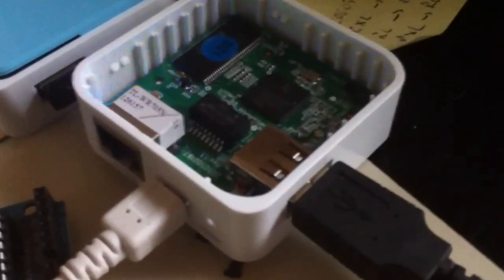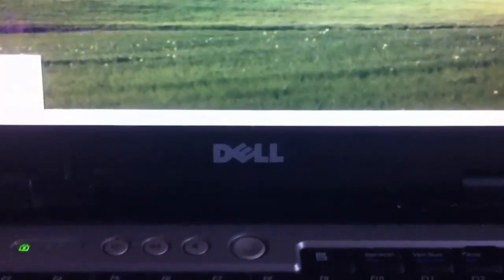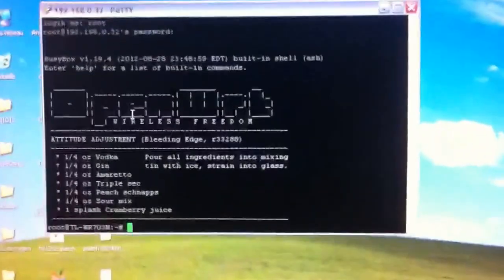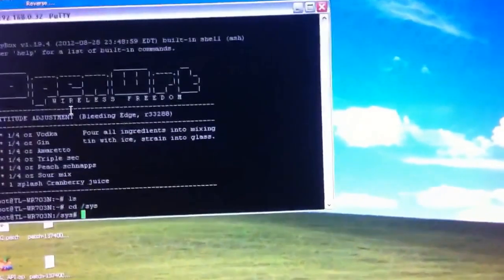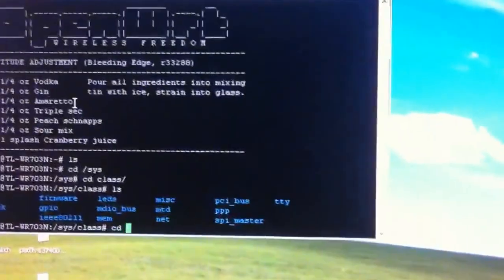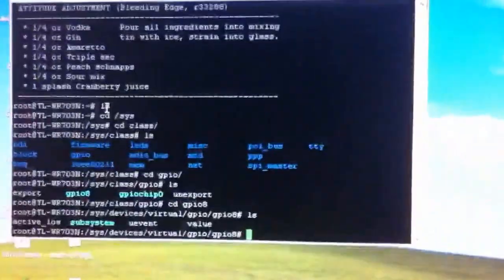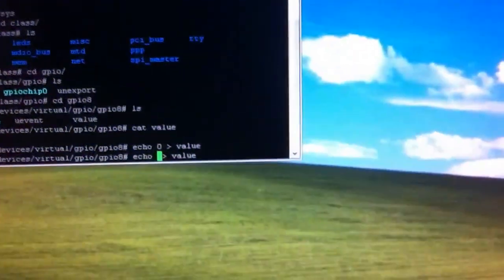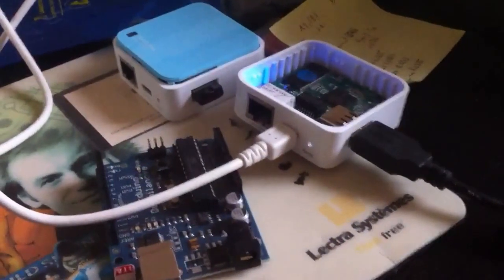Toggling USB power on TL-WR703N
How to toggle the USB power on thé TL-WR703N mini router